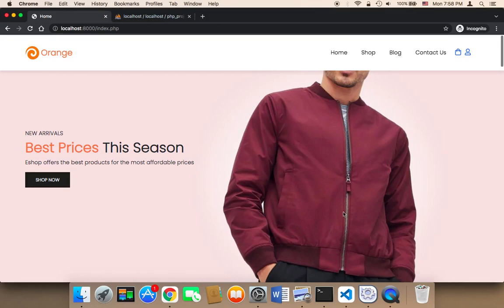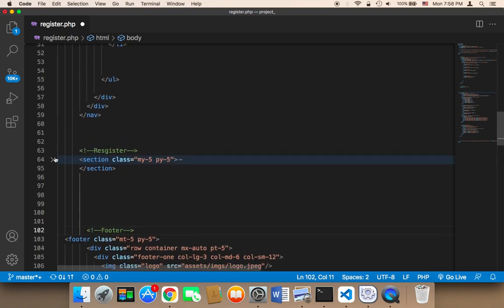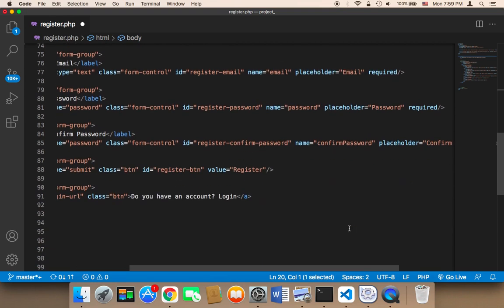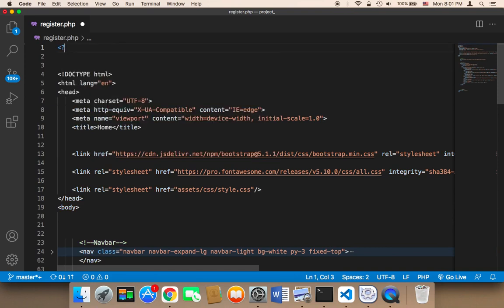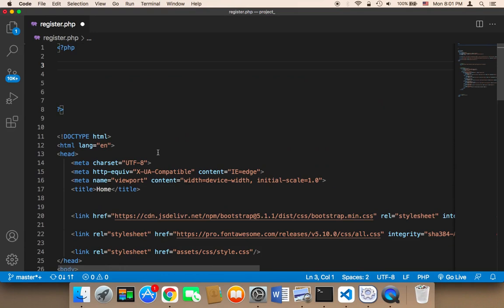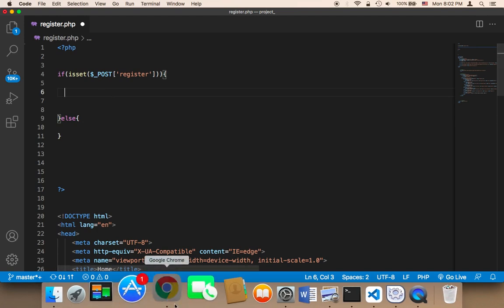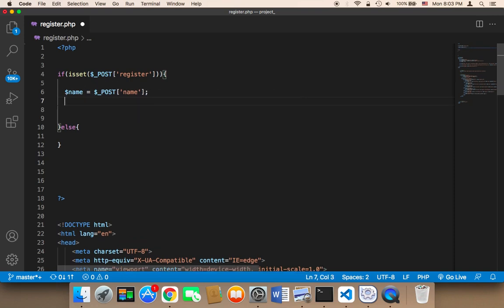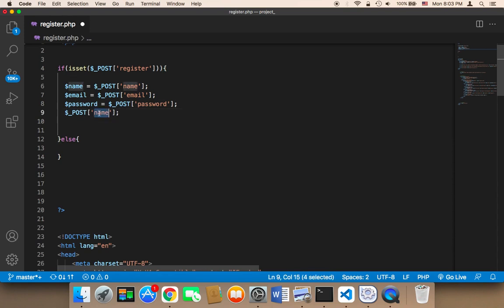Create E-commerce Website Using PHP - Part 78